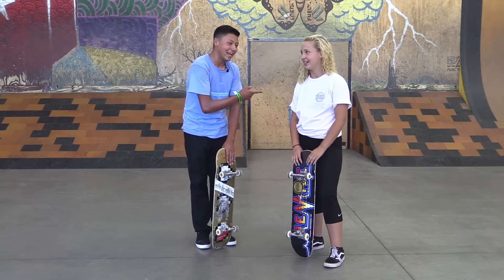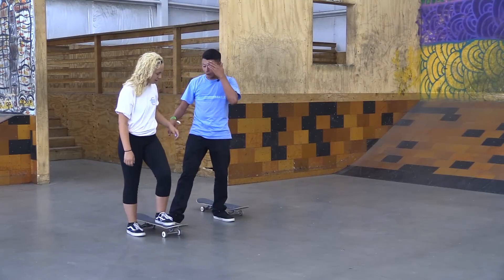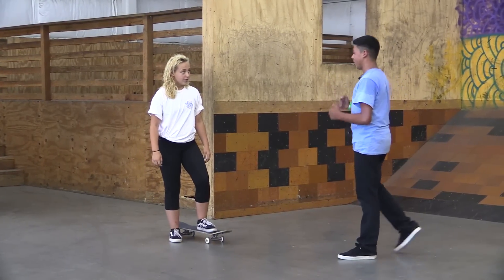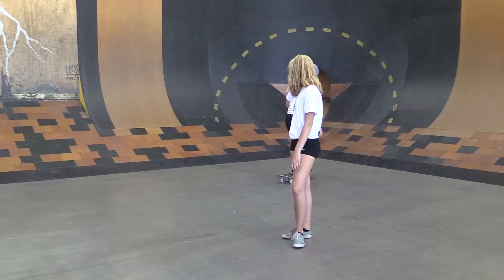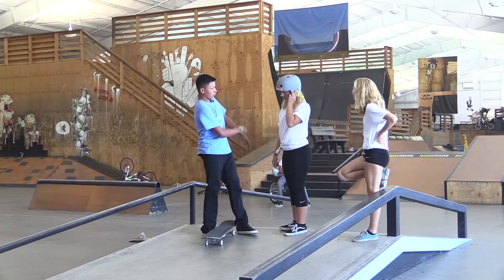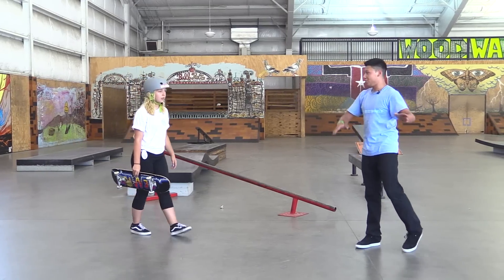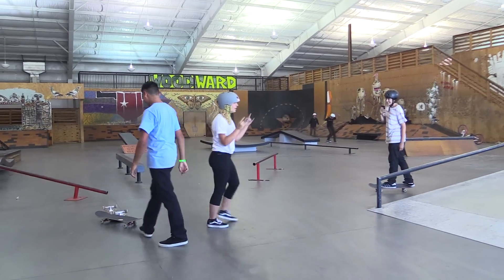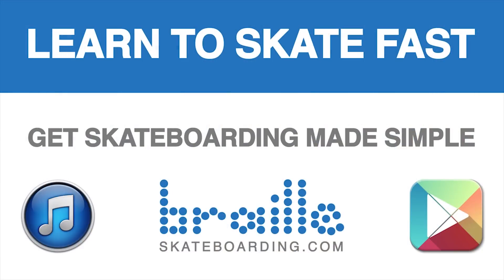TEACH A CHEERLEADER TO SKATEBOARD